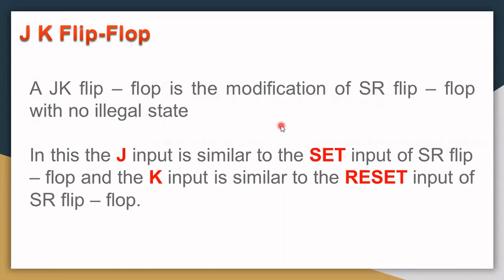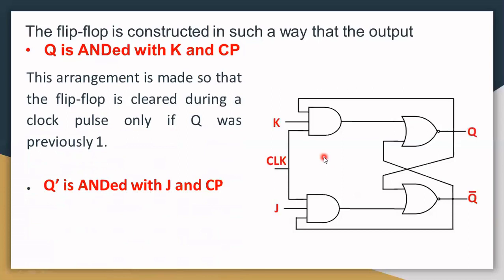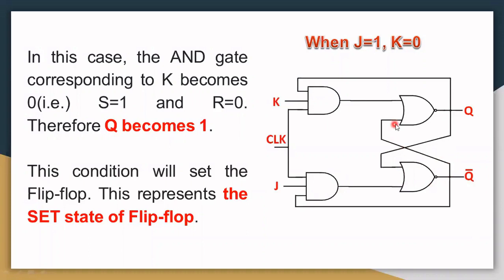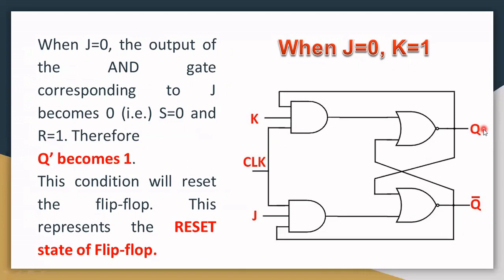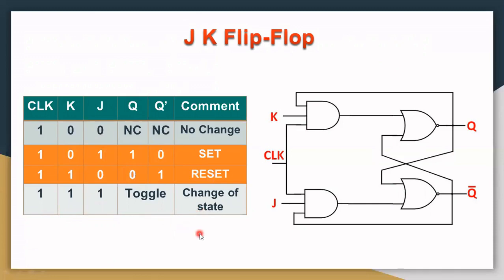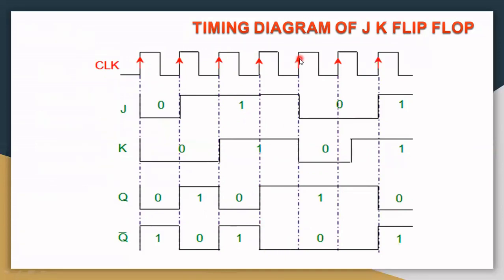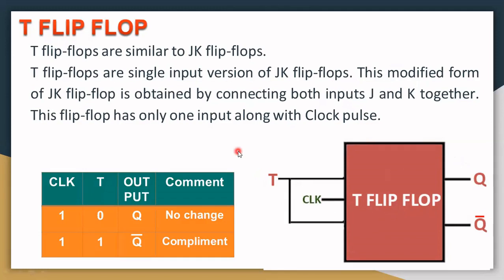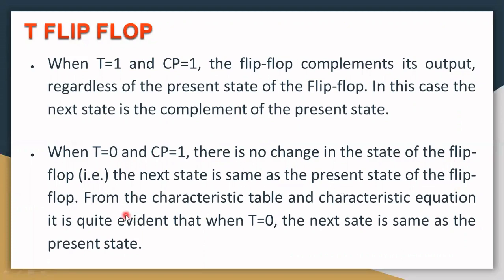J K & T Flip Flops